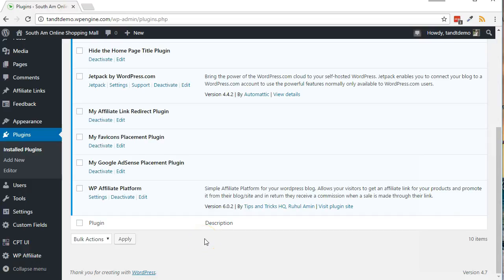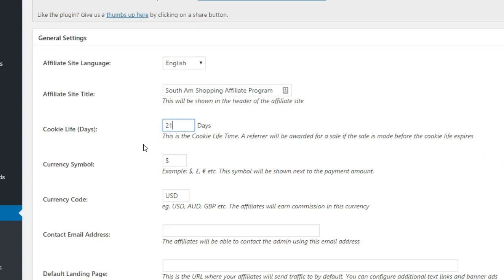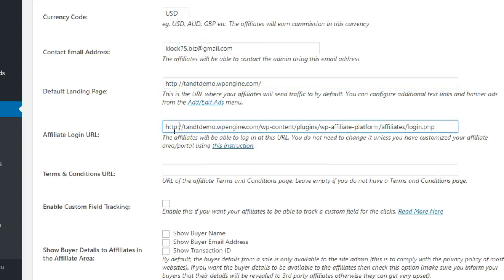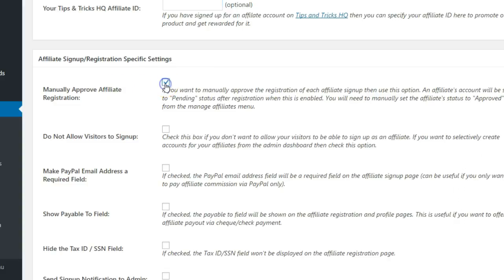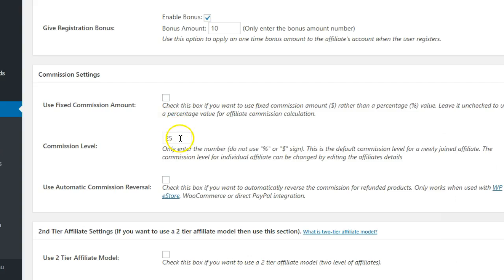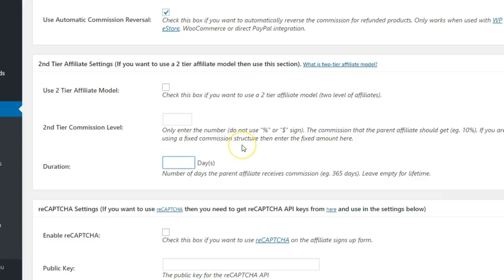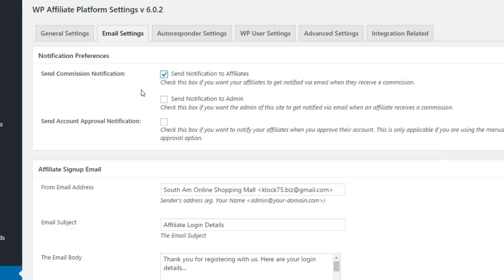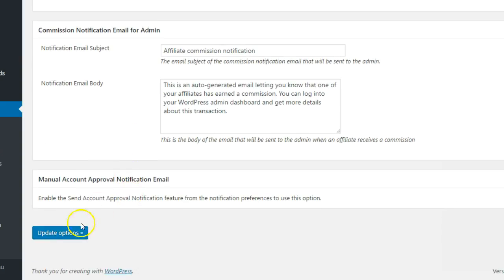WP Affiliate Platform Settings Configuration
How to configure the settings menu of the WP Affiliate Plugin